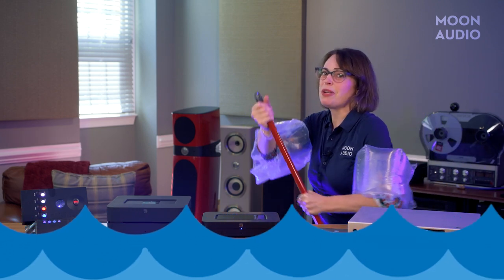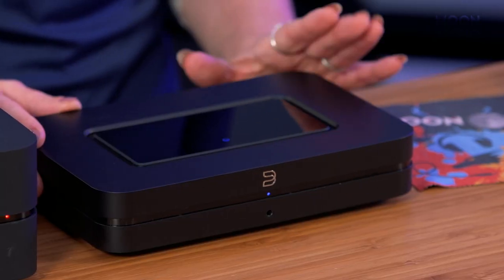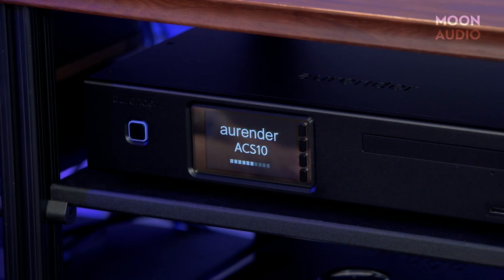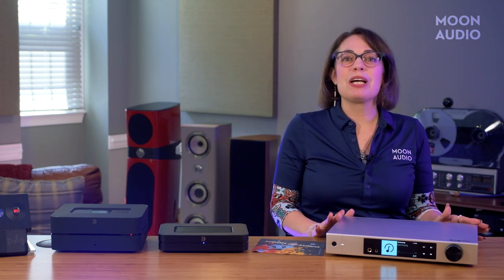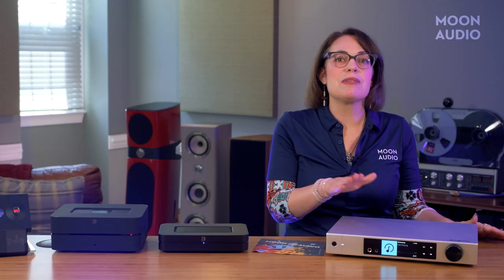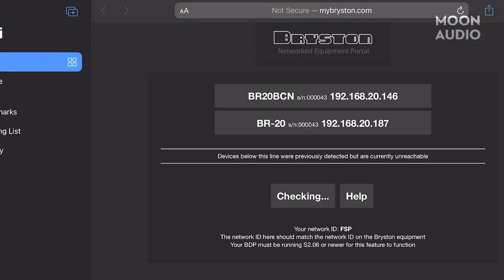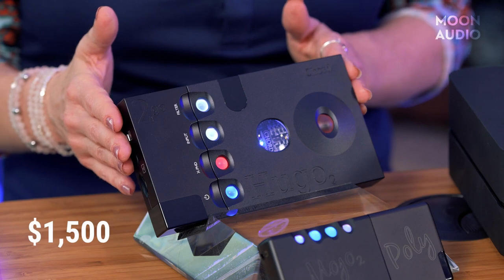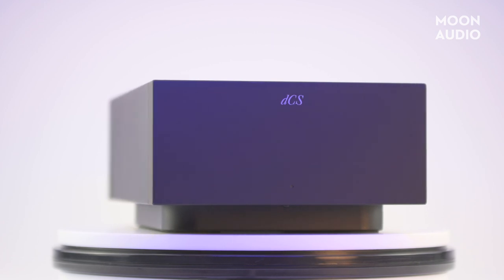7 Hi-Res Music Streamers We Love 2022 | Moon Audio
Looking for a great music streaming experience? From desktop to portable, we've got you covered. Which one will be your new favorite?

CHAPTERS:
0:00 | Feel like you're paddling upstream?
0:58 | Bluesound Node & Bluesound Vault 2i
3:36 | Aurender ACS10 Music Server & CD Ripper
6:18 | Matrix Audio Element X2 Music Streamer
8:09 | Bryston BR-20 Preamplifier
10:06 | Chord Mojo 2 DAC/Headphone Amplifier
11:40 | Chord Hugo 2 DAC/Headphone Amplifier
12:37 | dCS LINA Network DAC, Headphone Amp, Master Clock
14:40 | Conclusion
15:02 | Learn More